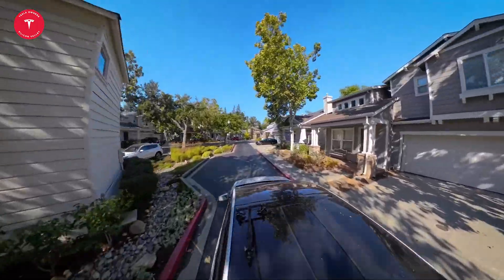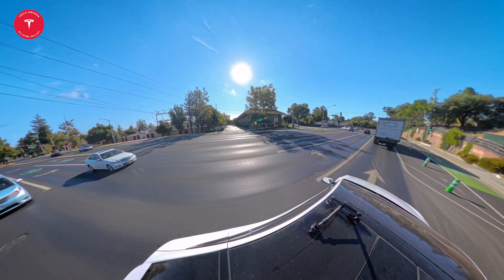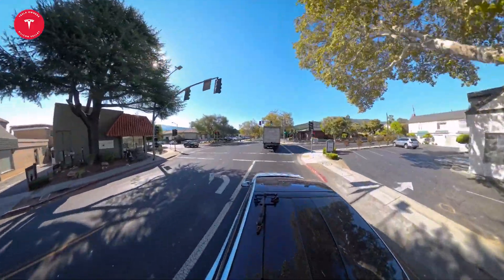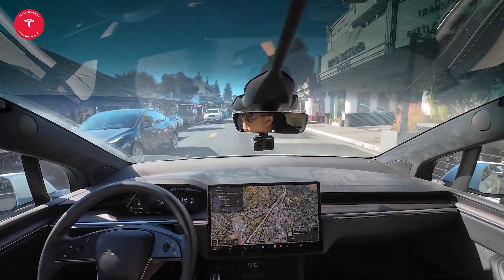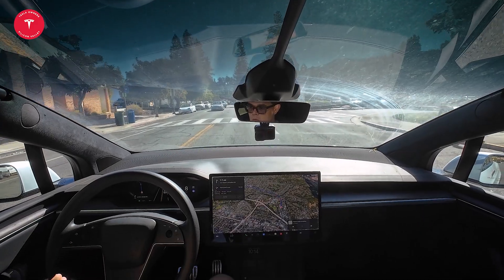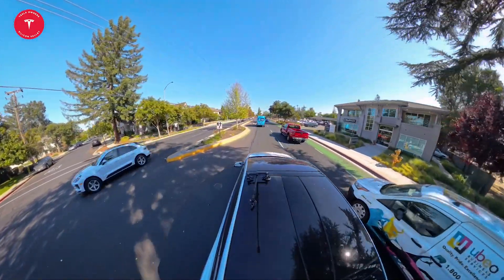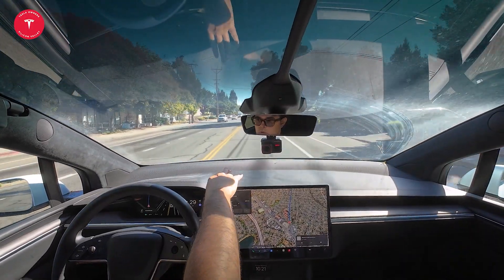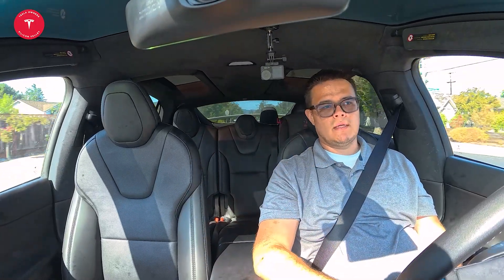The Best FSD version yet, FSD Supervised 12.5.4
Tesla released FSD Supervised 12.5.4 and it's the best update yet.

Let me know if the comments what you think of this drive.